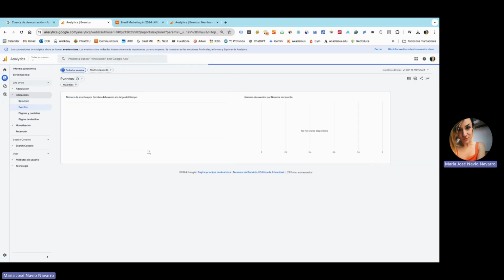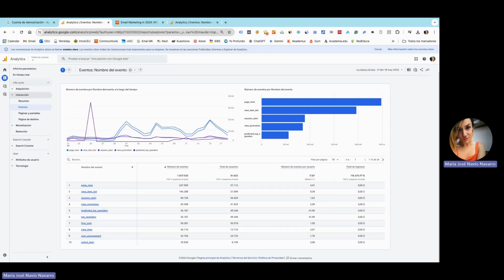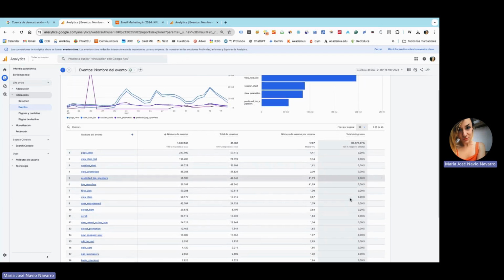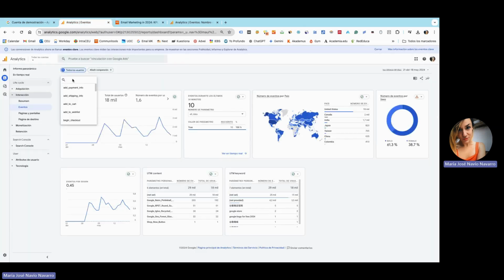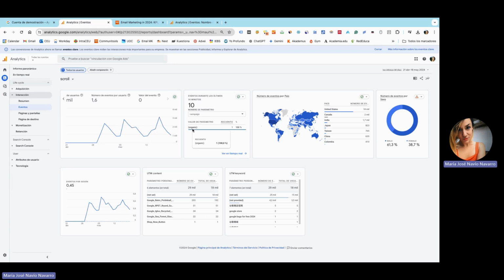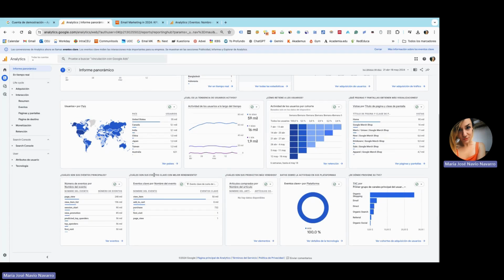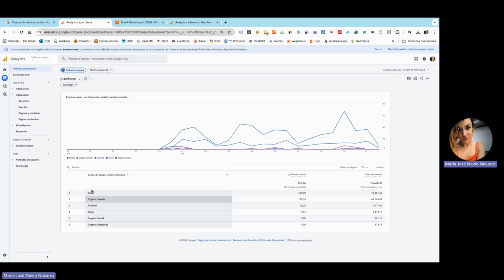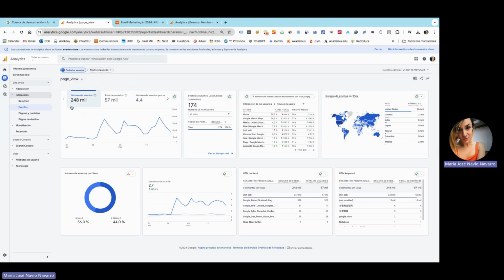Events on GA4 -Engagement Reports: Google Analytics 4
Events are measurable actions that, when carried out by the user, send information or tracking data to GA.

By default, the events that are automatically measured are page views and session_start. Therefore, every time the user visits a site, the session_start event is registeres. Per every new page of the site or screen of the app the user views, this action generates an event: page_view or screen_view.

However, understanding the user's behavior is something that goes beyond the pages he/she visits: we need to know if he/she clicks on buttons or links, if she/he plays videos, scrolls, buys, fills out forms... To do this, we must configure GA so that each interaction is measured and, therefore, generates an event.

In this video, I explain how to use and analyze results on the Events Report in the Engagement Collection on Google Analytics 4.